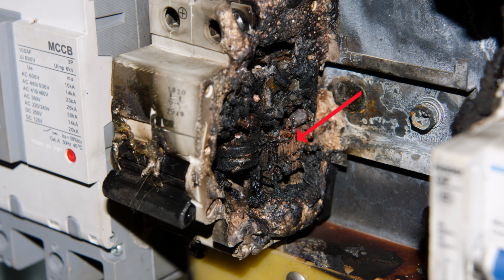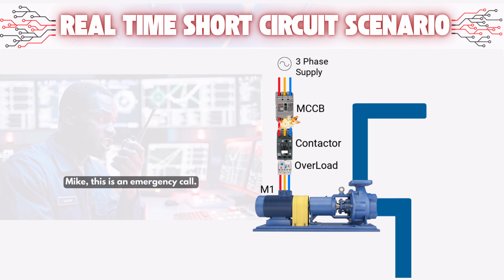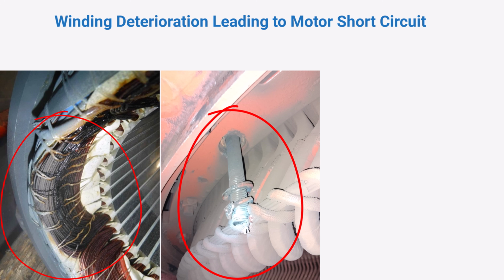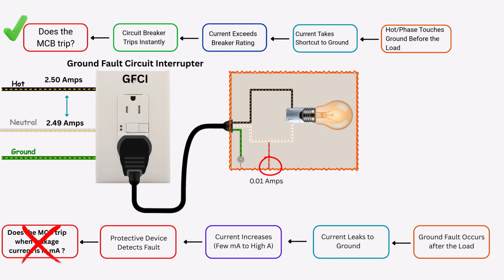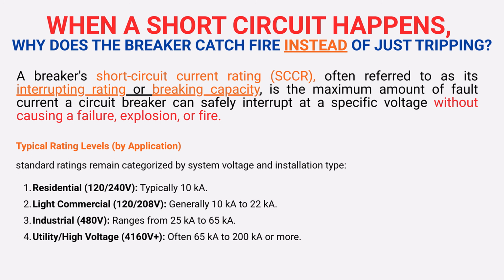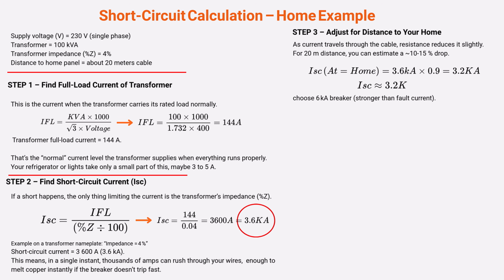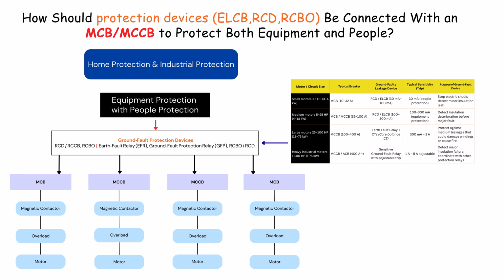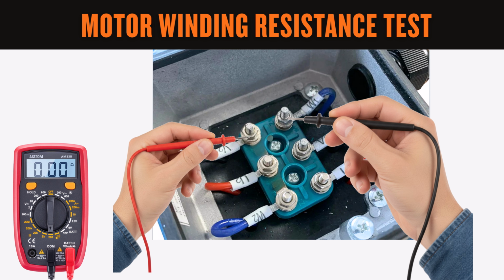Ground Fault vs Short Circuit: How to Identify the Ground Fault in Easy Steps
Ground Fault vs Short Circuit: what’s the difference, and are you actually safe when your circuit breaker keeps tripping or a GFCI outlet won’t reset? In this video, I break down what is a ground fault, what is short circuit, and how proper short circuit protection and ground fault protection keep you from shock and fire.

You’ll learn (step‑by‑step):
0:00 – Ground fault vs short circuit overview
1:05 – Short circuit meaning (with simple examples)
3:10 – Why short circuit happen and common wiring mistakes
5:25 – What is ground fault and how it’s different from a short
8:00 – Ground fault circuit interrupter (GFCI): what it is and how it works
10:45 – What is GFCI vs normal MCB / MCCB / RCBO breaker
13:20 – GFCI tripping causes and why do circuit breakers trip
16:00 – Working of ELCB and ELCB vs RCCB difference
18:30 – Basic tips for electrical safety at home

This video is for electrician, homeowners, DIYers, and students who want a clear explanation of:

Ground fault vs short circuit in plain language
How short circuit protection (MCB, MCCB) differs from ground fault protection (GFCI, ELCB, RCBO)
Why a circuit breaker keeps tripping and how that relates to faults
When you might need to replace GFCI outlet not testing or not resetting
The roles of ELCB, RCBO, and RCBO breaker in modern installations
If you care about electrical safety in your home or are learning about protective devices like ground fault circuit interrupter, ELCB, RCCB, MCB, MCCB, and RCBO, this video will help connect all the pieces.

⚠️ Safety note: Working on live electrical circuits is dangerous. Always turn off power at the panel, follow local codes, and contact a licensed electrician if you’re unsure or not qualified.

If this helped you understand why your breaker or GFCI is tripping, or finally cleared up the difference between a ground fault and a short circuit, hit like, subscribe for more electrical basics, and leave your questions in the comments.